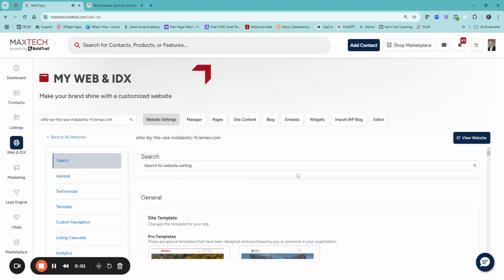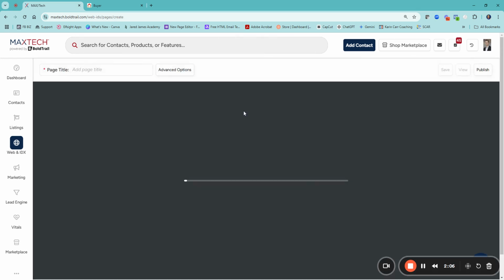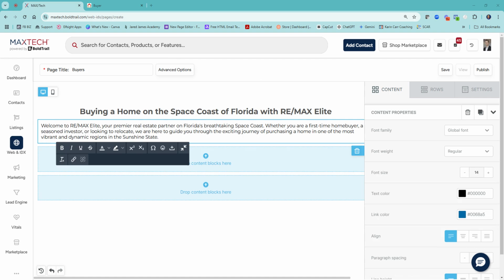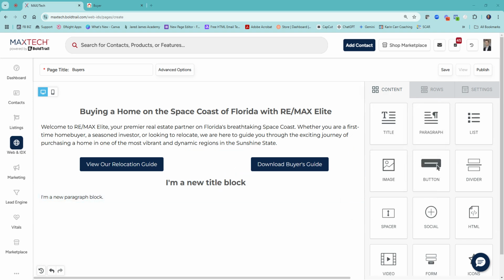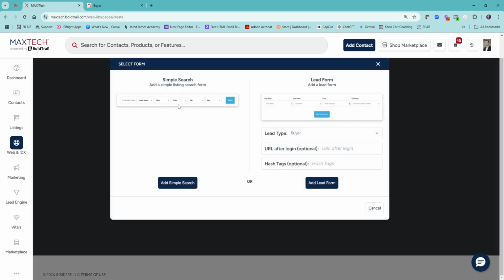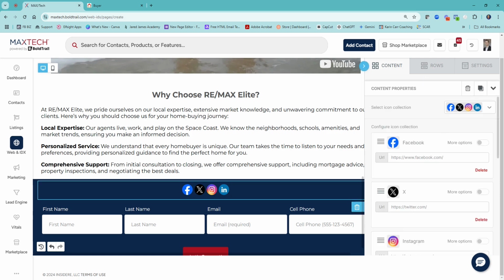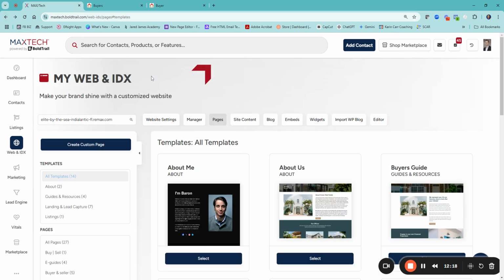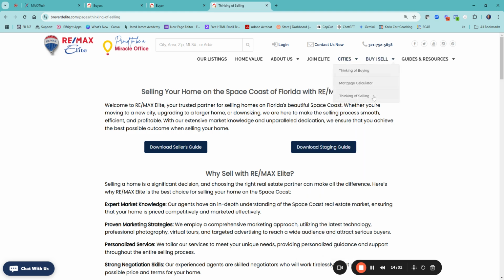Building pages & adding to Nagivation in the new page editor - BoldTrail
In this video, I walk through the process of building a new webpage using the advanced options available. I explain how to navigate the old resources and categories, and demonstrate how to create a new page with customized settings. I emphasize the importance of SEO and layout design, showcasing techniques like adding rows and adjusting font sizes. Additionally, I highlight the significance of labeling forms with hashtags for tracking purposes. No specific action is requested from the viewers, but the video serves as a comprehensive guide for efficient webpage creation.